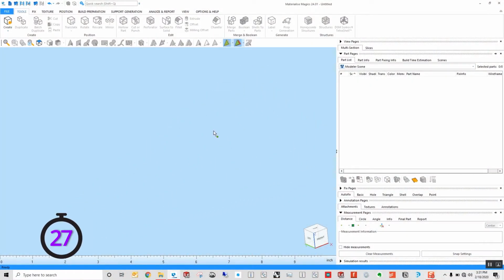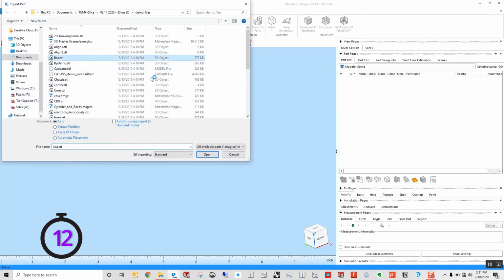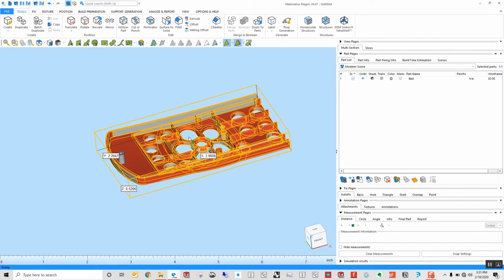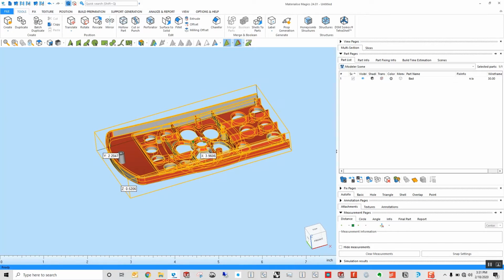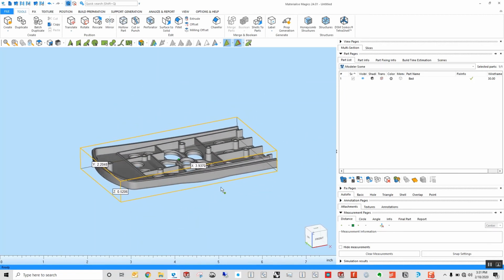30 on 3D: FixWizard | How To Use Materialise Magics | Purple Platypus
In this edition of 30 on 3D, Senior R&D Engineer, Peter Montgomery, discusses the FixWizard in Materialise Magics. The FixWizard is a tool that our Purple engineers often use when looking at geometry, to understand what’s going on in a file.

If you have any questions, please reach out to our team

ABOUT US

Purple Platypus, with its headquarters in Orange County, is the only Diamond level reseller covering Southern California, Arizona, and Nevada for Stratasys 3D printers, Desktop Metal 3D printers, eviXscan 3D scanners, Roland benchtop milling machines, ProtoMAX waterjets, and SpaceClaim 3D direct modeling software. With an extensive product line, three convenient locations, and a committed, knowledgeable team of industry experts, Purple Platypus is able to provide businesses the technology needed to bring their innovative designs and ideas to life.